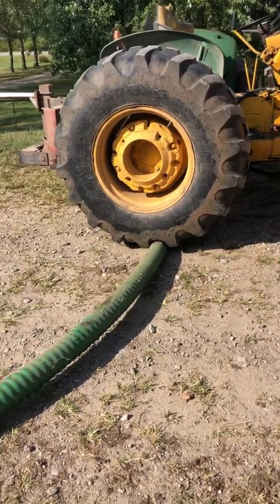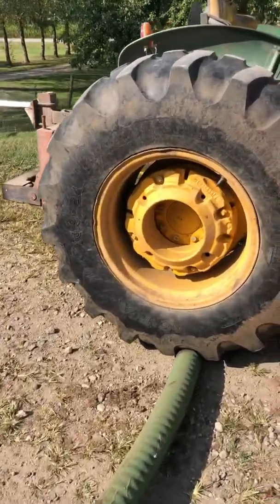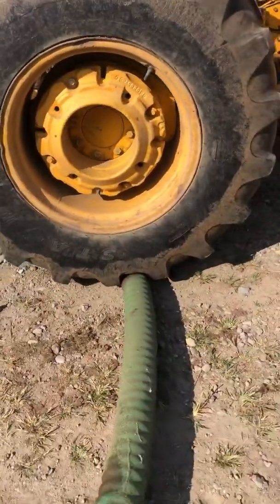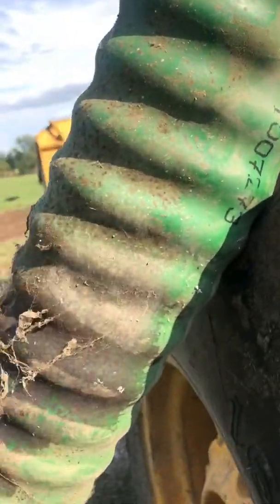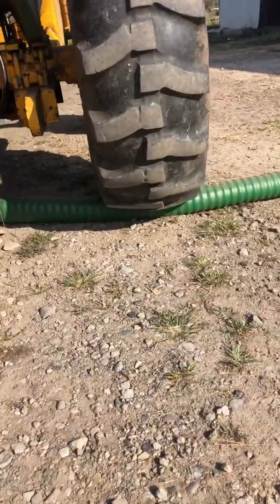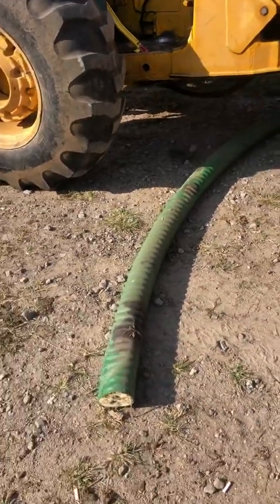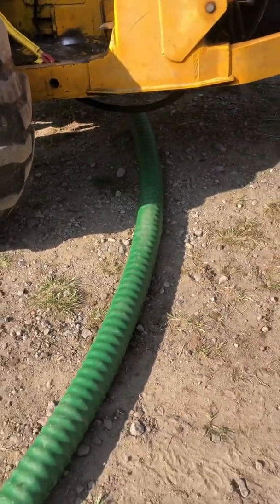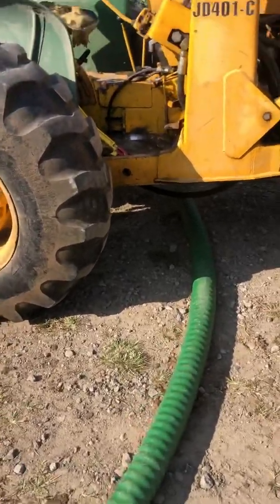Self Install Tip #2, Choosing your Underground Insulated Pipe. Why foamed pipe over wrapped.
Here we take a piece of Thermopex and run over it with a loader. We apologize for the wind noise.